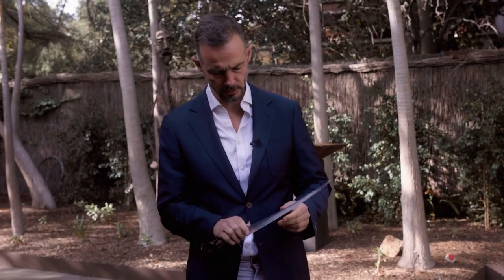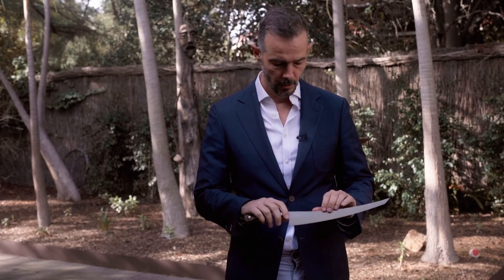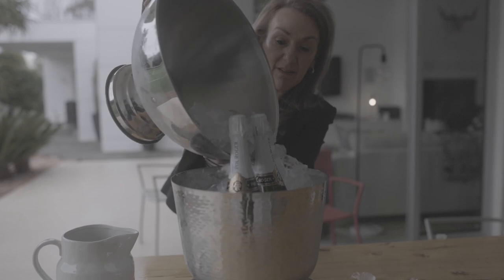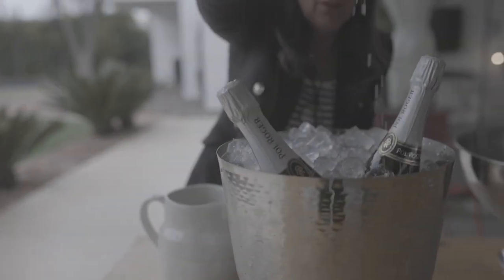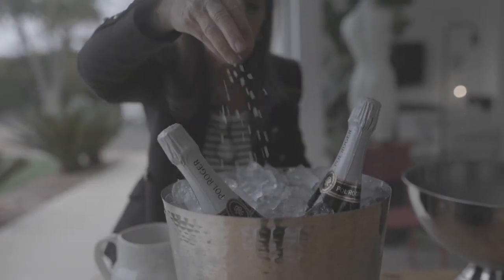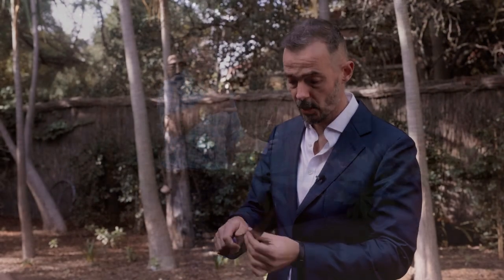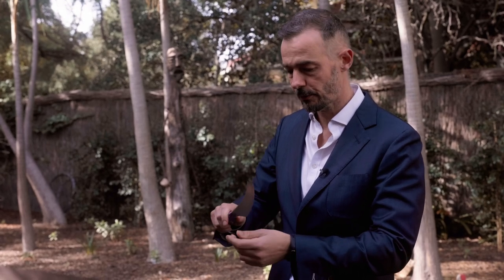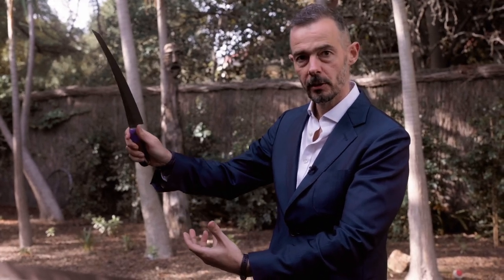Koi Knives | 8 Steps to Sabering Champagne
Coming soon!

Koi Knives have worked in collaboration with Kris Lloyd of Woodside Cheeses to create a table knife collection for your next party.

We have Champagne Sabres, Cheese Knives and Platter Pickers coming soon on Kickstarter.

8 Steps for Champagne Sabering Success.